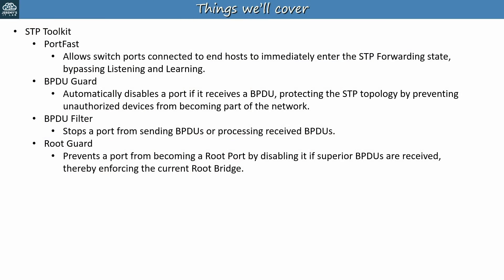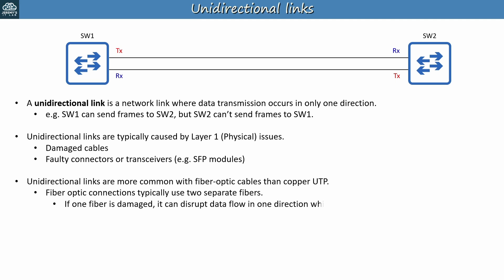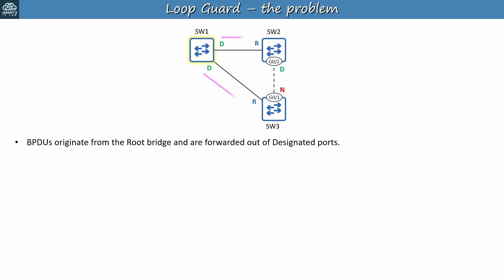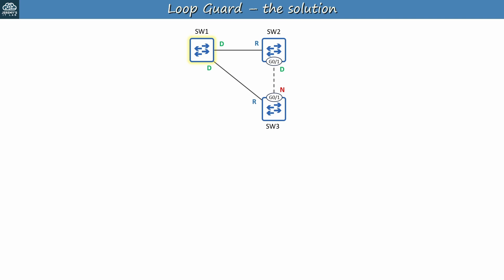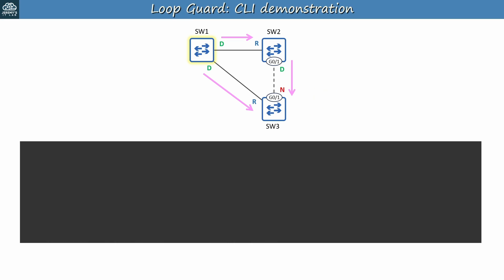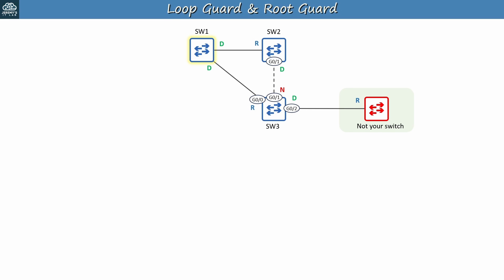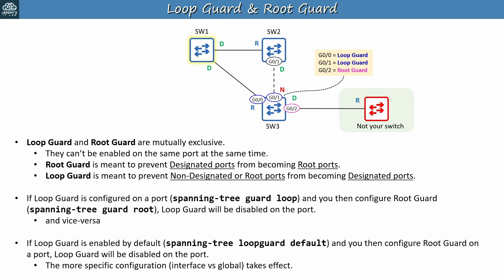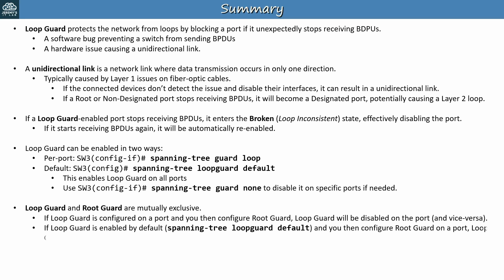Loop Guard (STP Toolkit) | CCNA 200-301 Day 21 (part 4)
Get the course ad-free with bonus quizzes and more on my

In Day 21 (part 4) of this free CCNA 200-301 complete course, you will learn about Loop Guard, a feature of the STP (Spanning Tree Protocol) Toolkit.

0:00 Introduction
0:27 Things we'll cover
1:01 Unidirectional links
4:24 Loop Guard - the problem
7:10 Loop Guard - the solution
9:27 Loop Guard: CLI demonstration
11:22 Loop Guard & Root Guard
13:50 Summary
16:08 Thank you to supporters